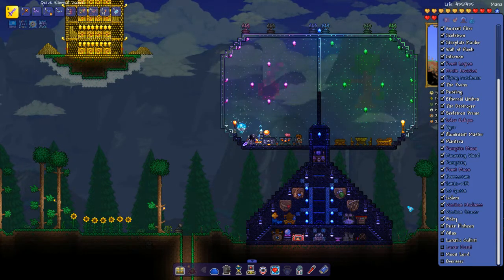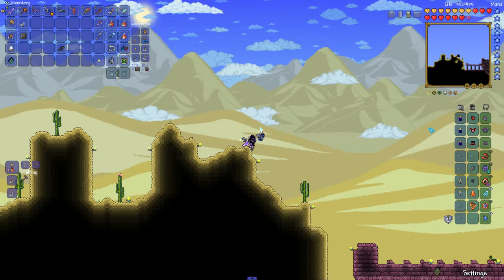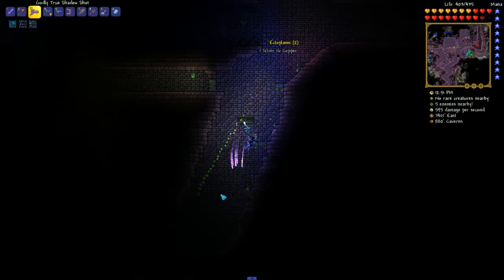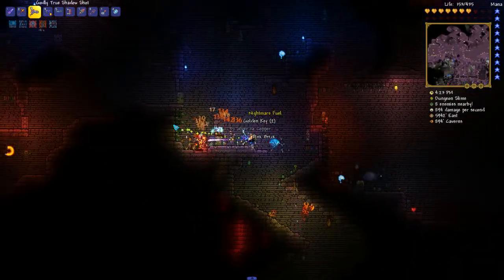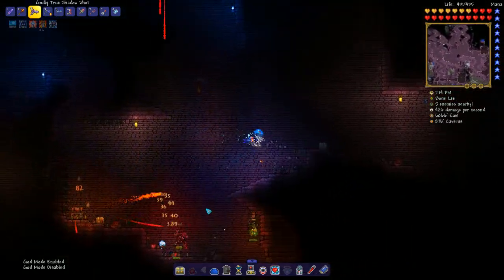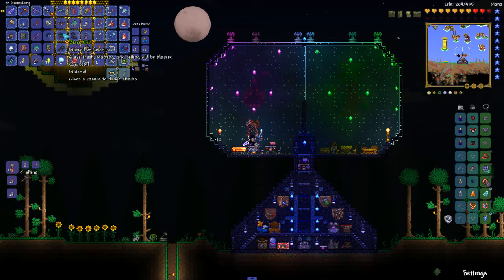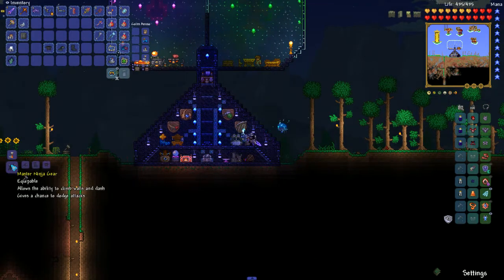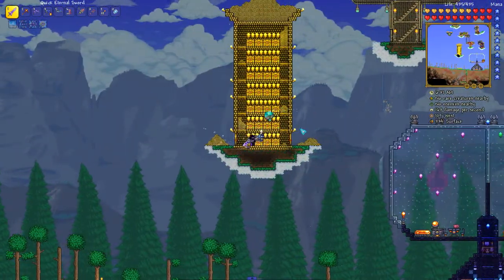Terraria Spirit-Ninjas and Skeletons (57)